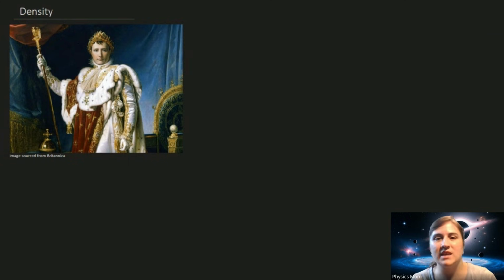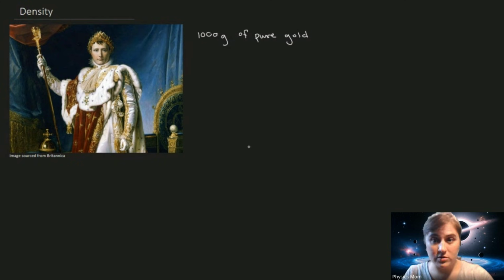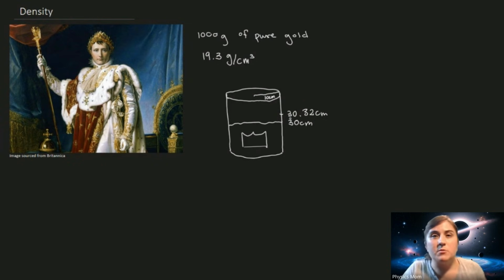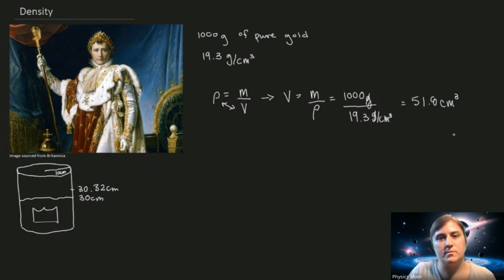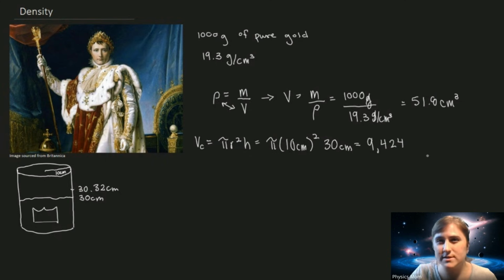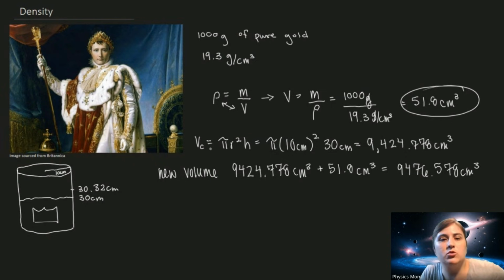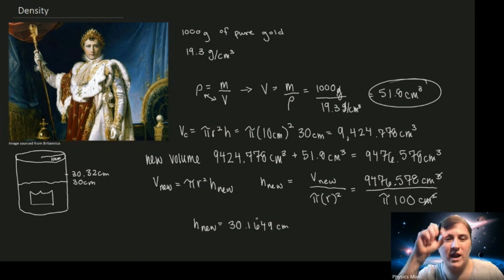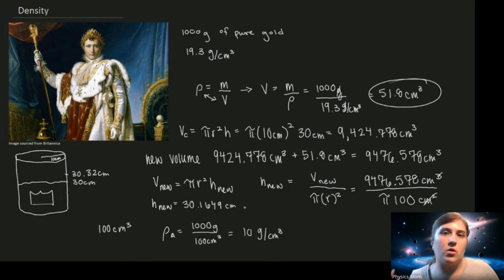Density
A break down of a classical density problem.